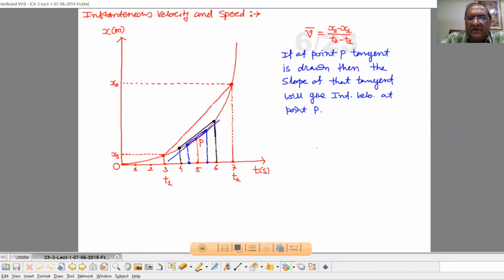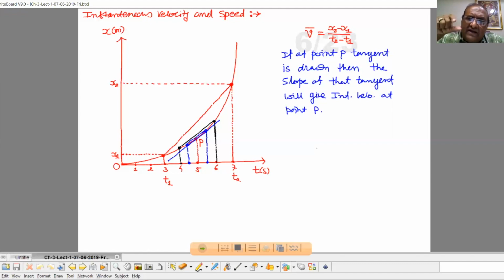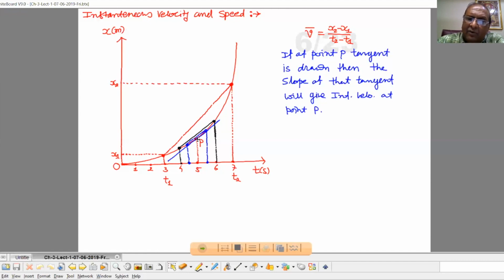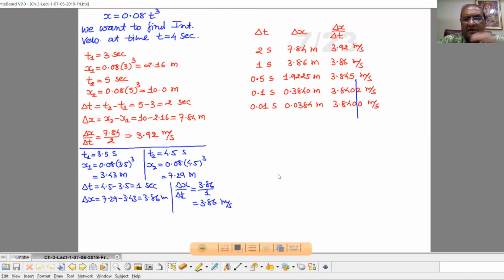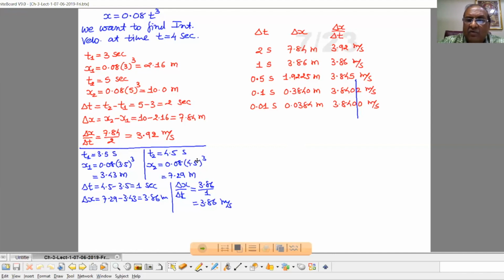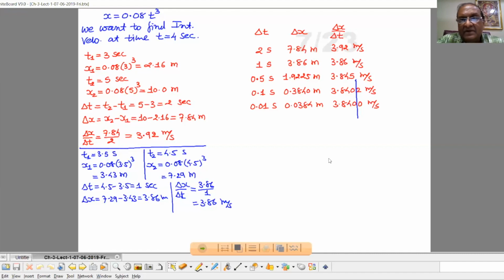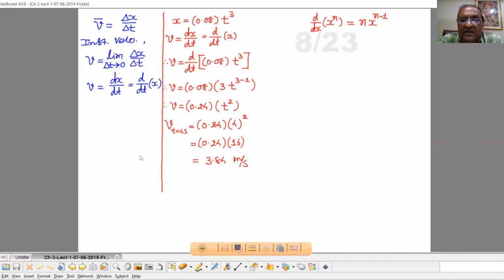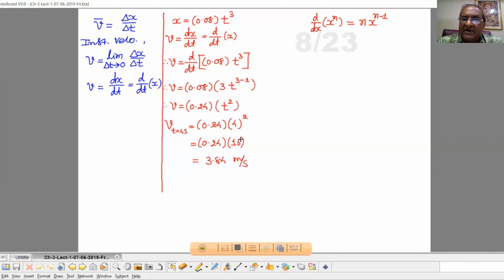Instantaneous Velocity And Speed